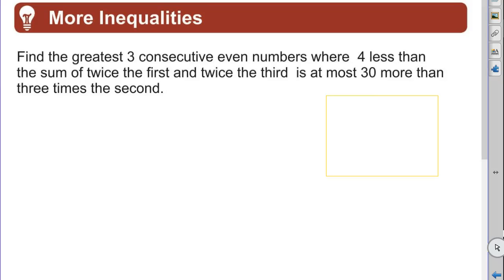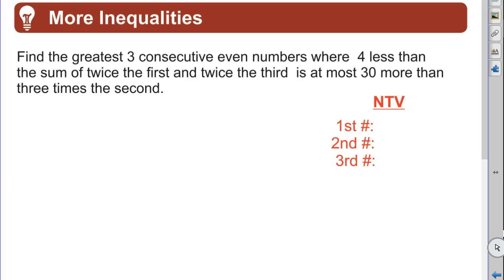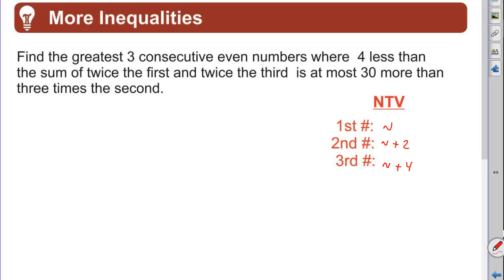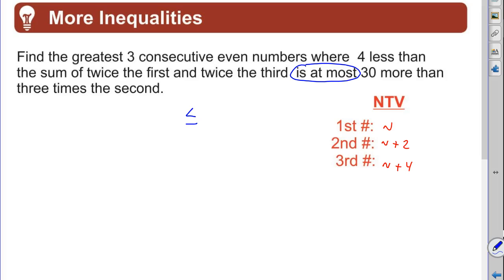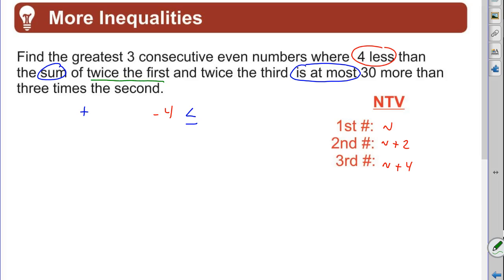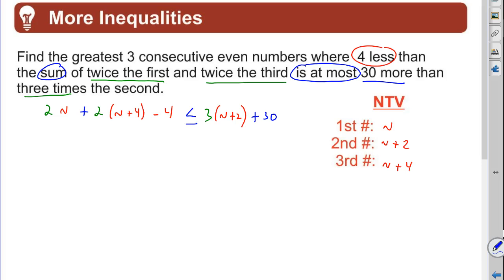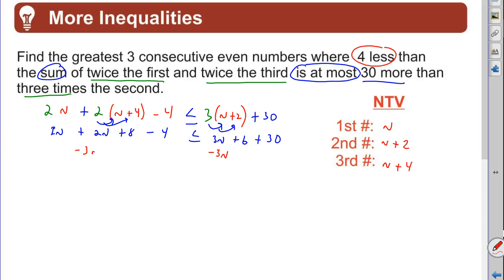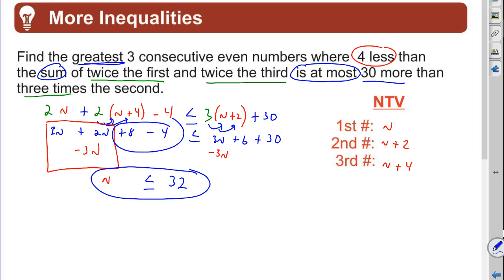Algebra 1 Quick Review: More Inequalities by Rick Scarfi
Inequality Word Problems